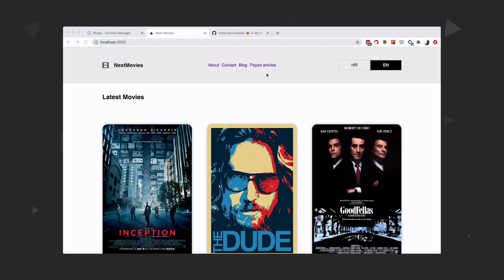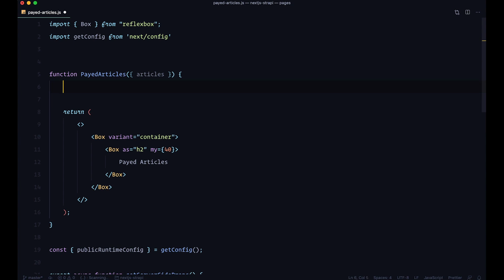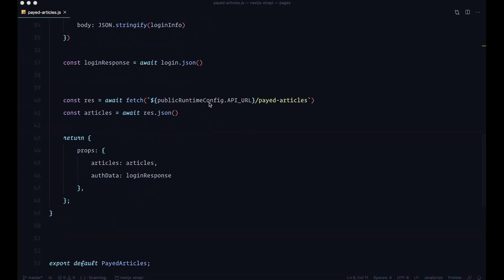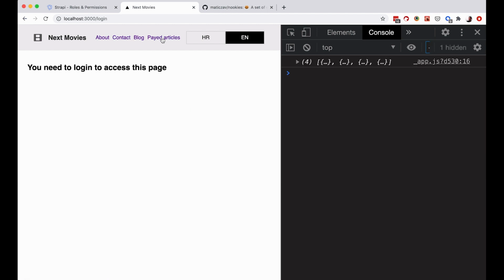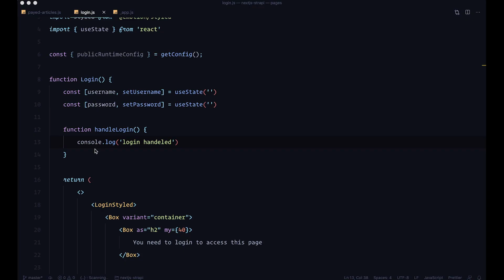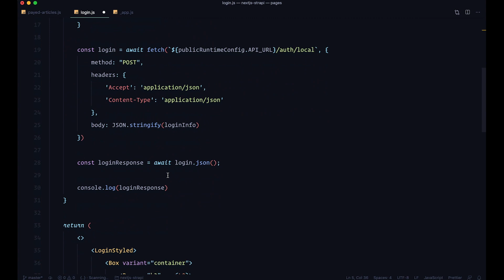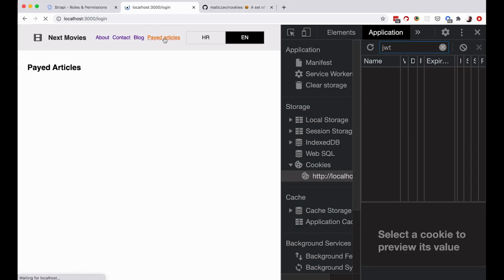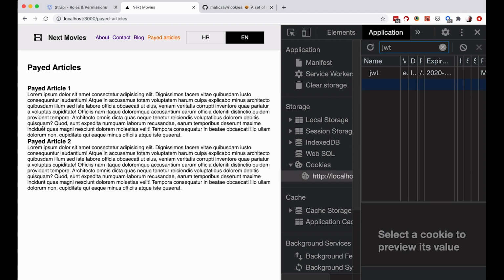Next.js + Strapi - User Authentication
In this episode we are going to create user authentication for our Nextjs and Strapi website using JSON Web Tokens or JWT

In this a bit longer episode we are going to take a look at user authentication that comes with Strapi, and we are going to learn how to implement it into our Next.js app. This is not very hard to do once you undertand the logic behind it and learn how to use JWT (JSON Web Tokens) for authenticating your users.